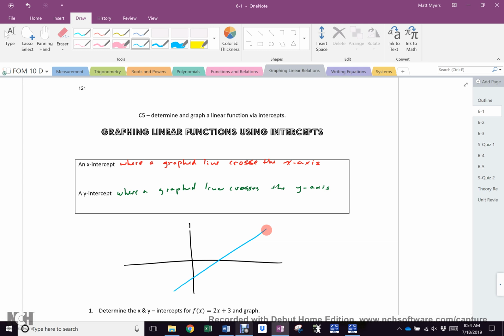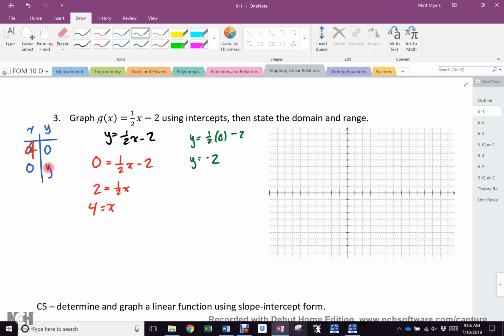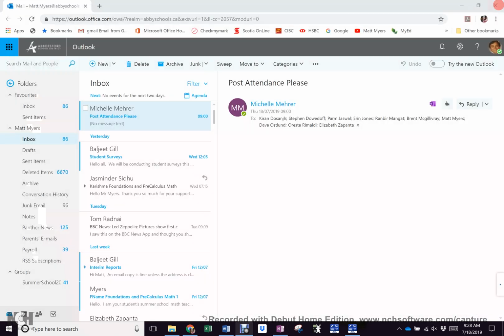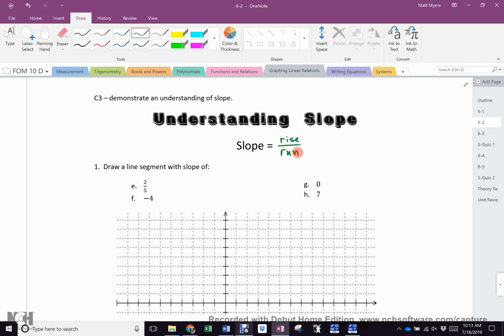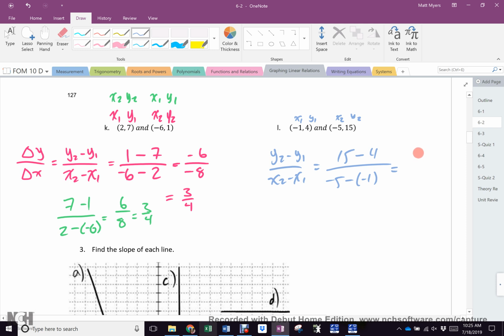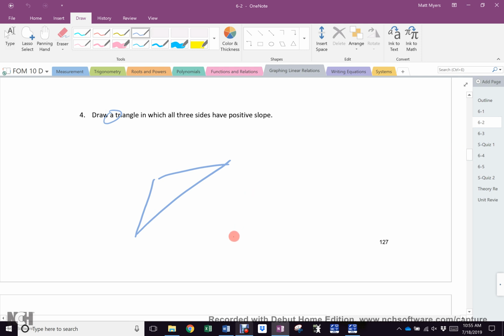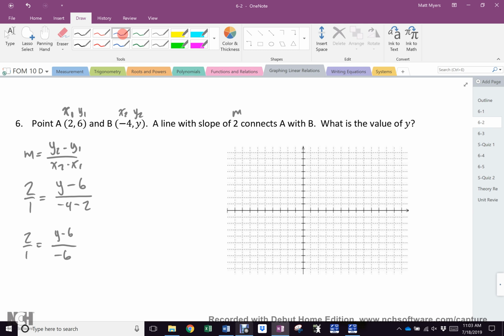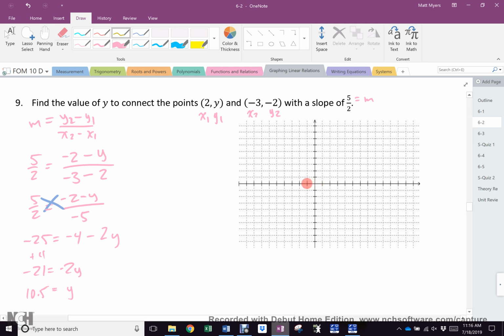July 18 All Things Slope